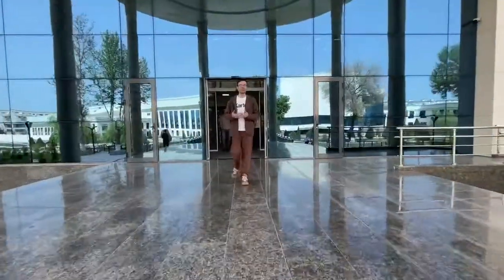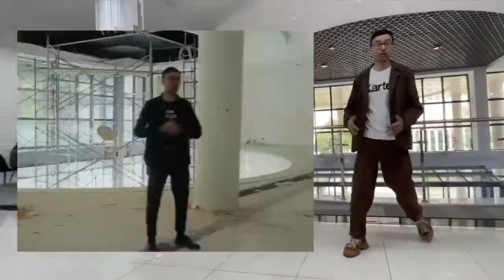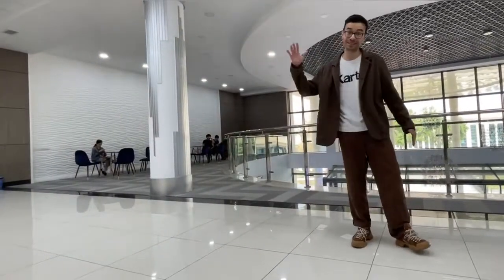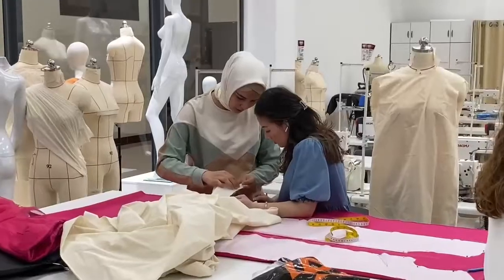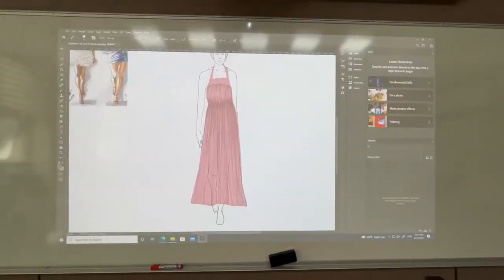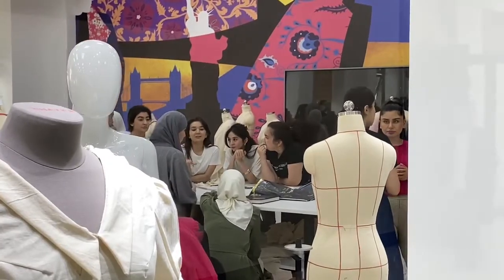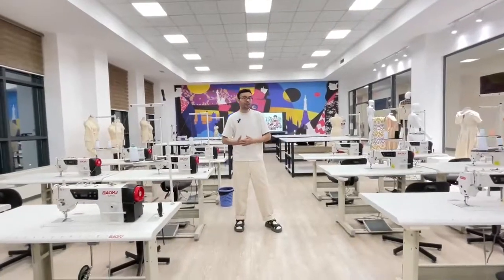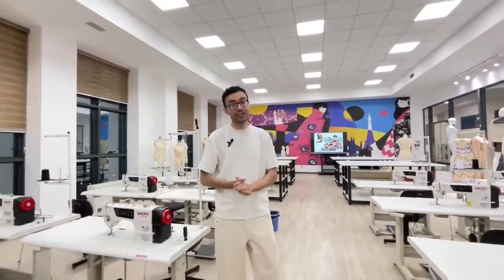MDIS Tashkent Fashion Product and Promotion programme.